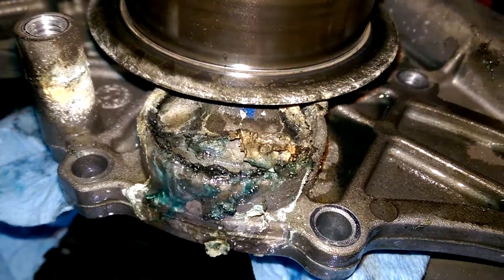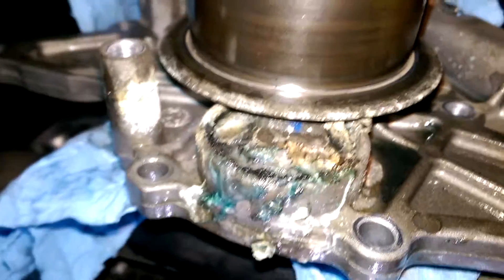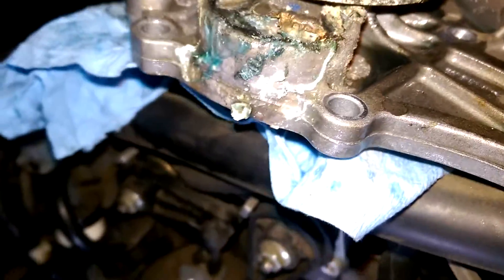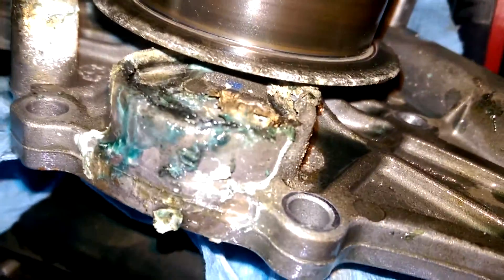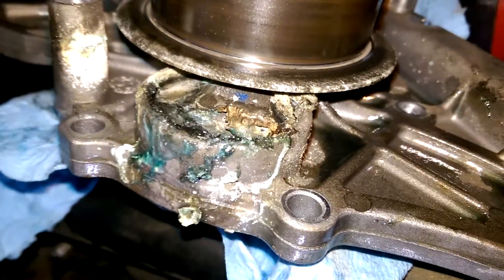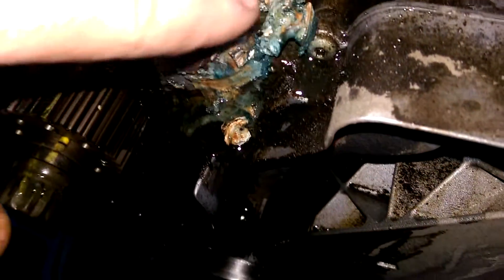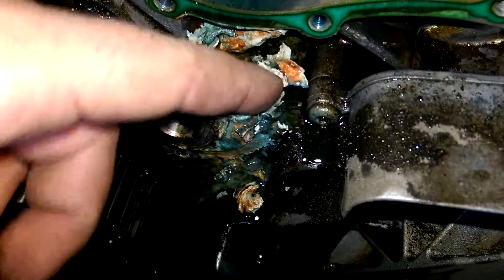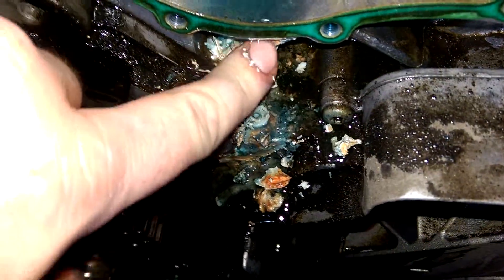A8 water pump removed